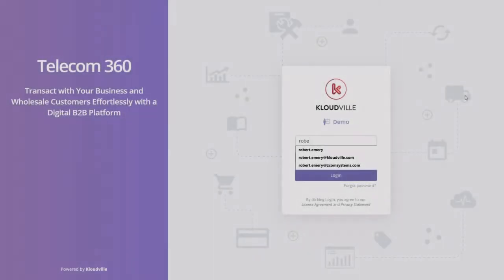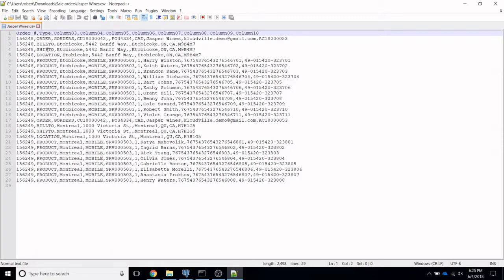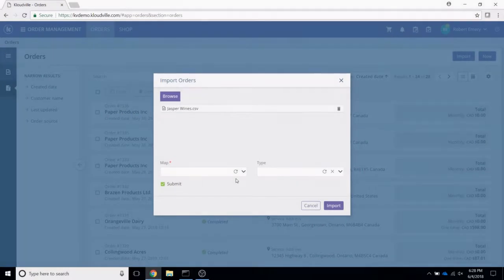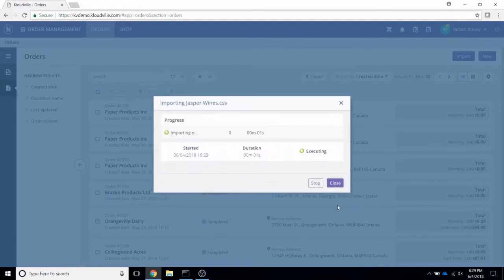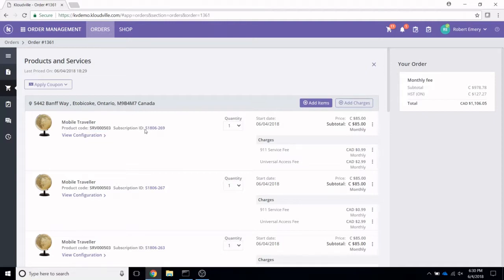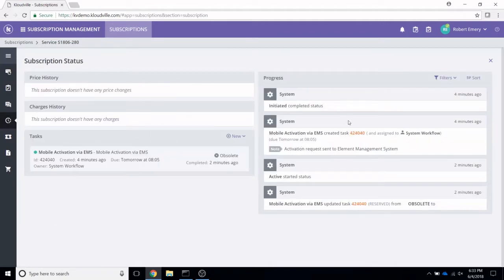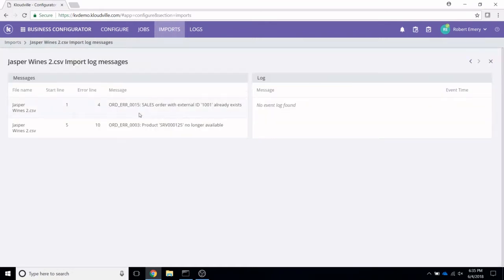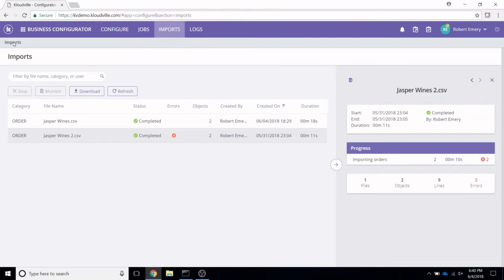Telecom 360 B2B Use Case - Bulk and Batch Orders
Process Bulk orders with simplicity